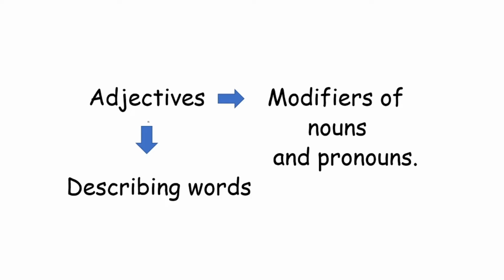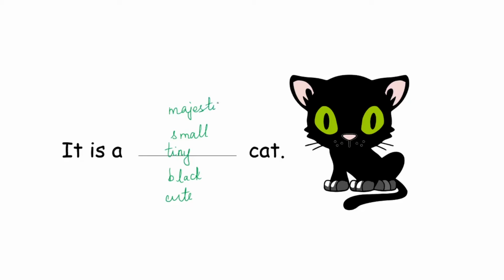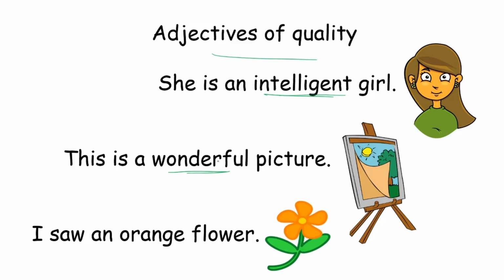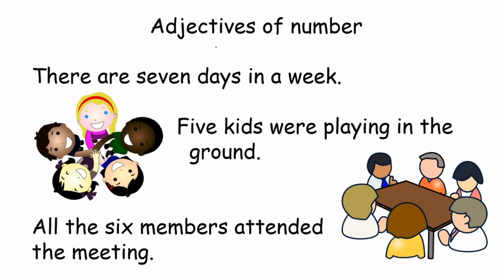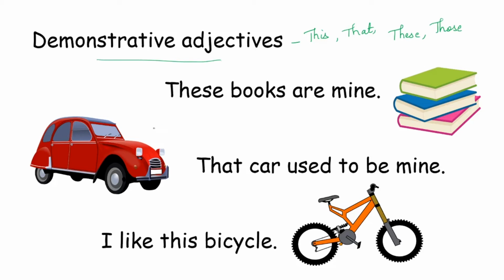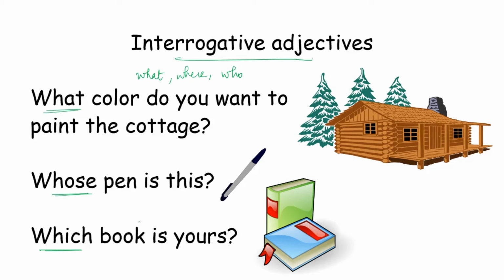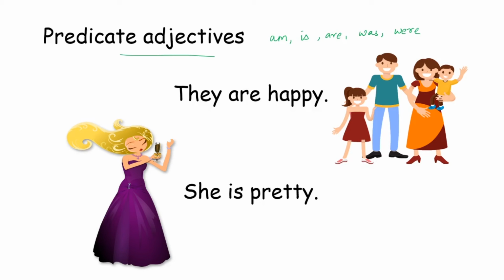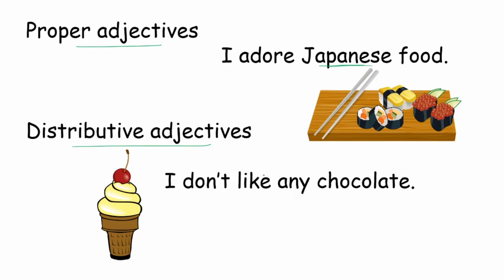Adjectives and its types - Basic English Grammar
Learn adjectives and its important types with examples in just 7 minutes.